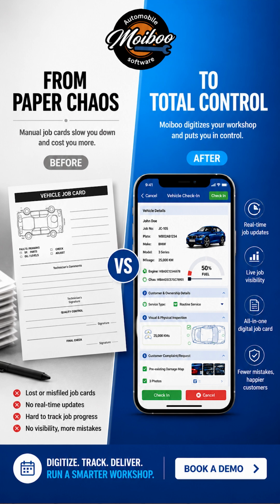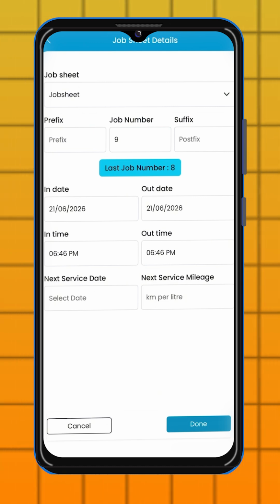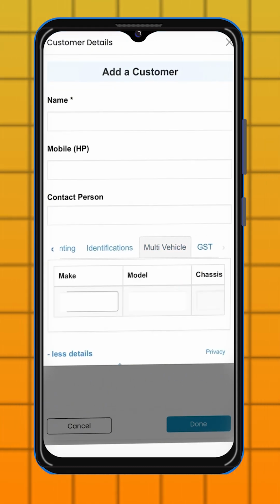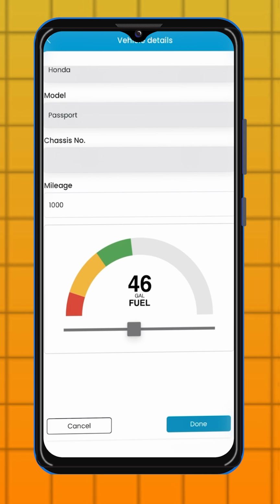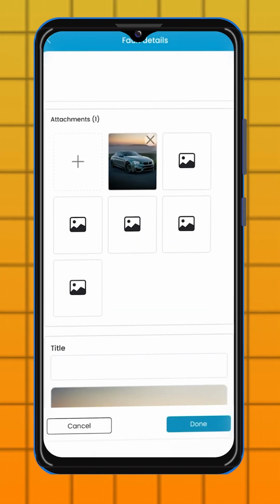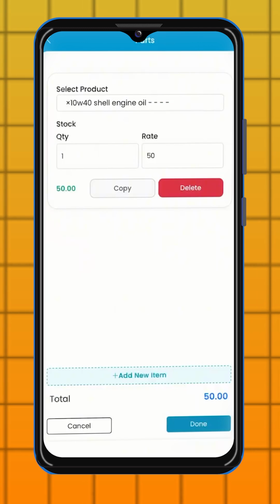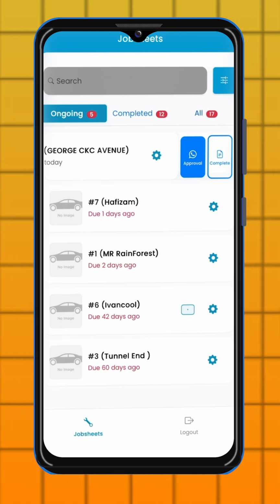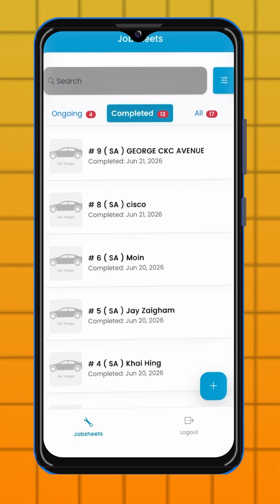Create Jobcard on Mobile